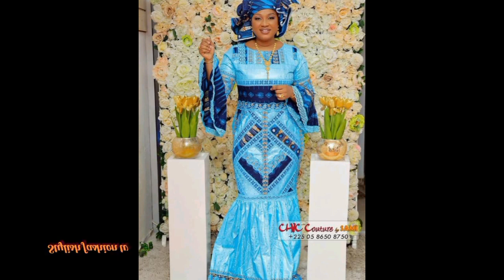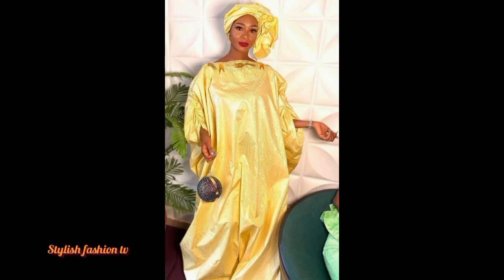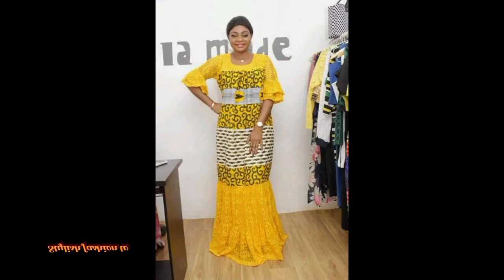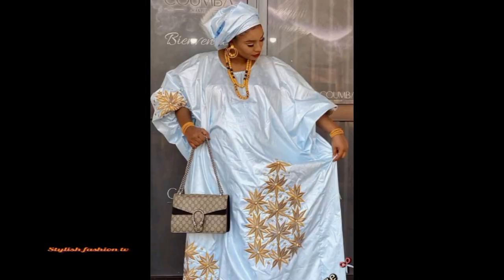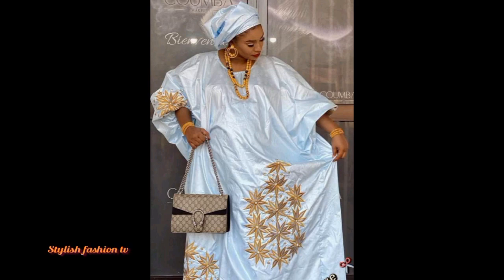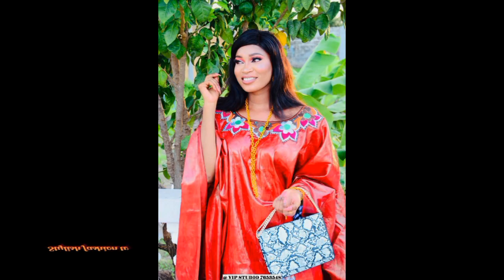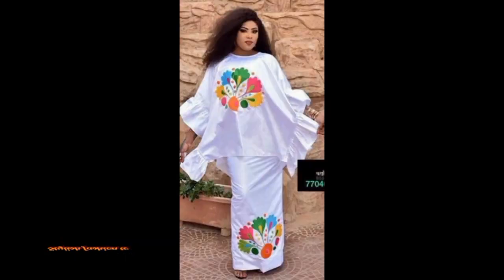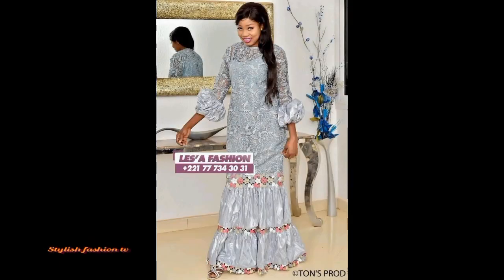BEAUX VÊTEMENTS AFRICAINS MIXTES : MAGNIFIQUES ROBES FEMME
Hey fashionistas🖐️,  welcome back to another time on stylish fashion tv
Today, i have beautiful african fashion for you to choose from.

FACEBOOK PAGE; stylish fashion tv